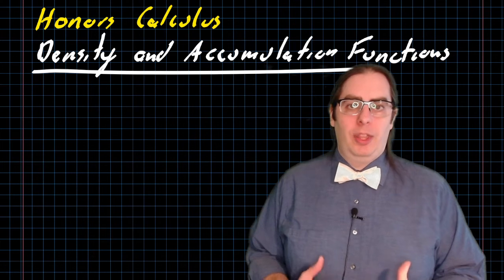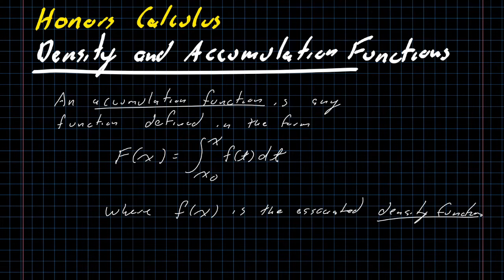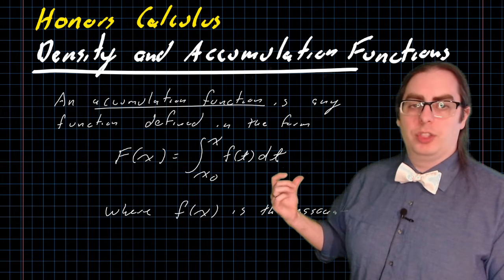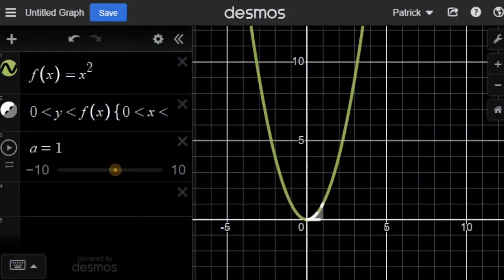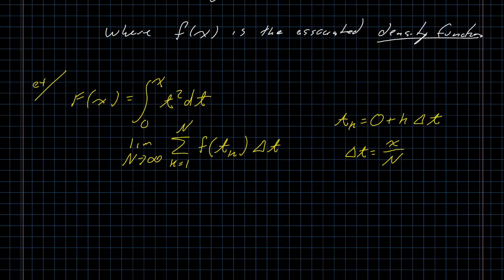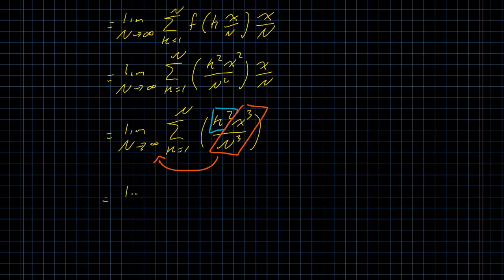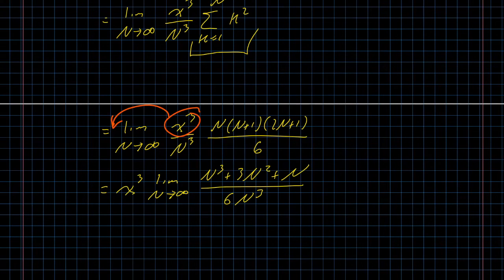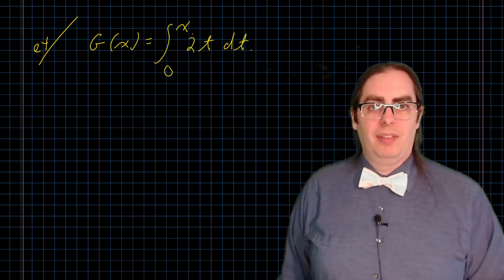Density and Accumulation Functions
Lesson 10: Riemann Sums
Topic D: Density and Accumulation Functions